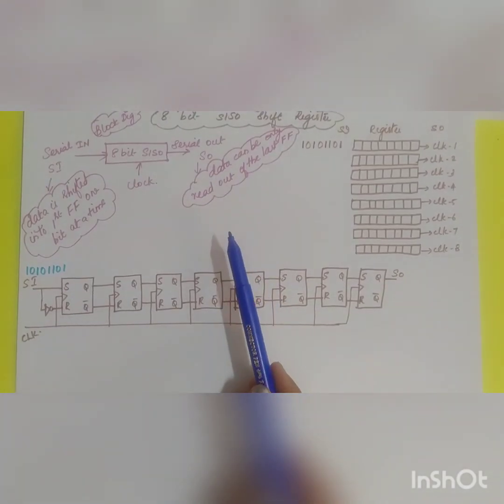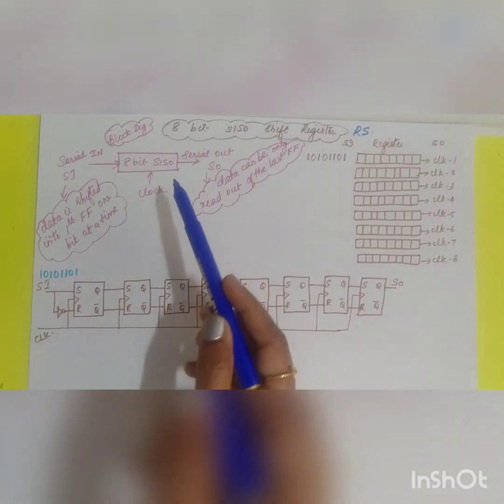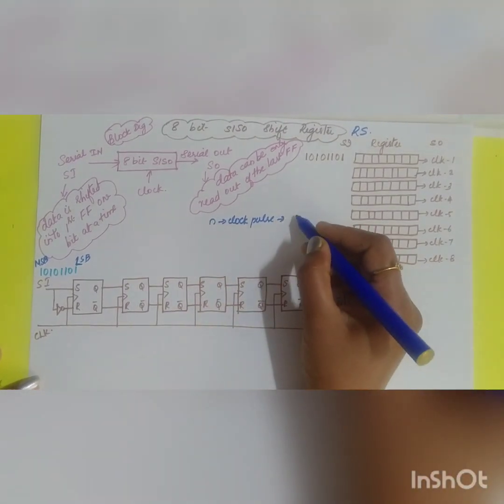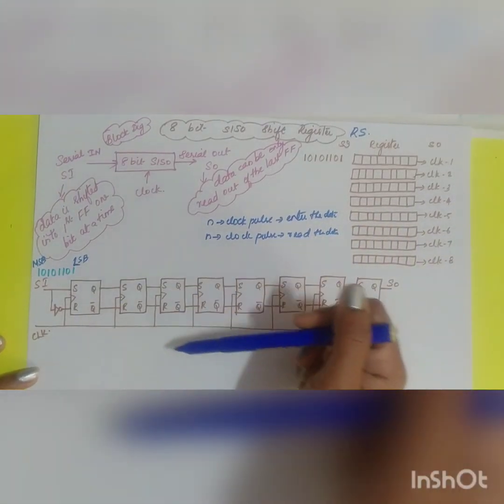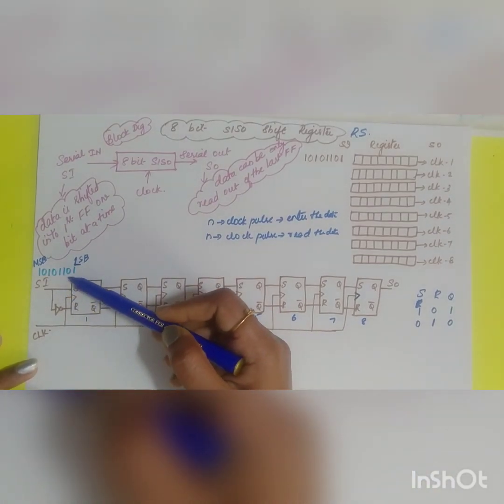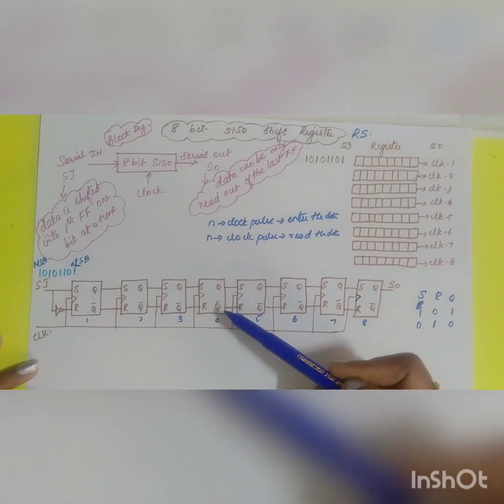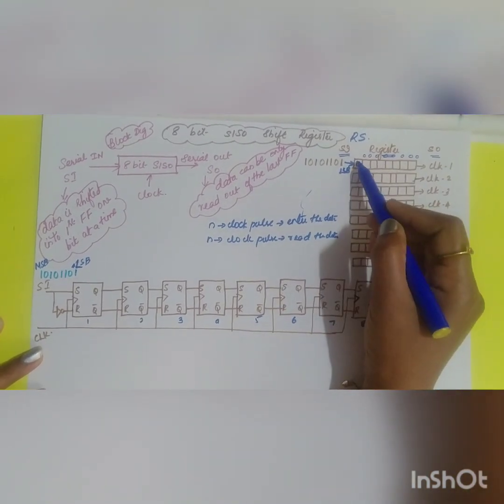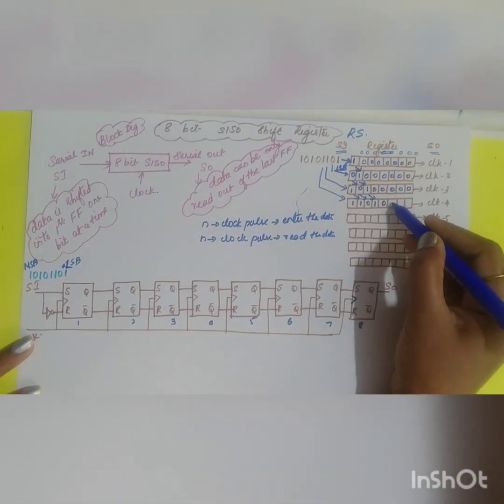8bit SISO shift register using SR flipflop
Few Minutes Learning:8 bit SISO shift register using SR flipflop